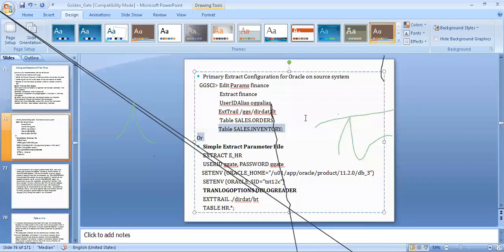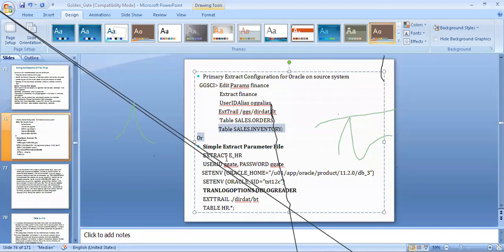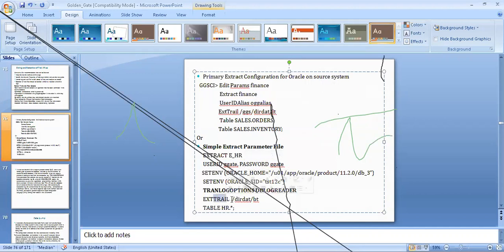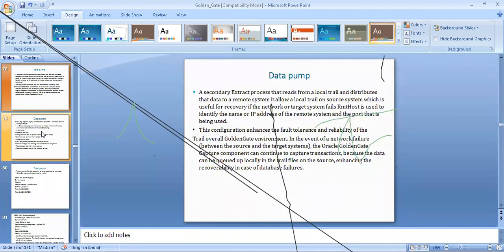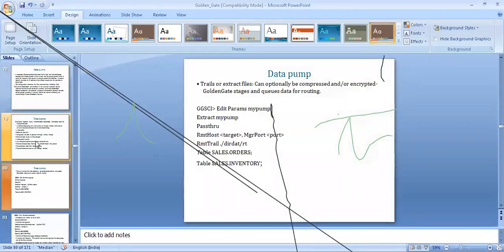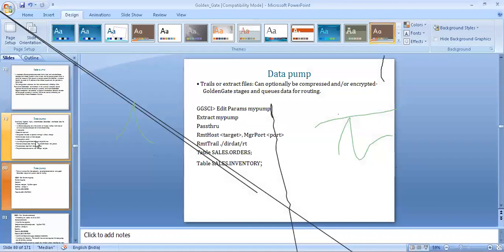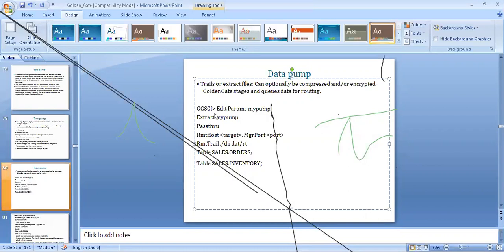Golden Gate Component Overview